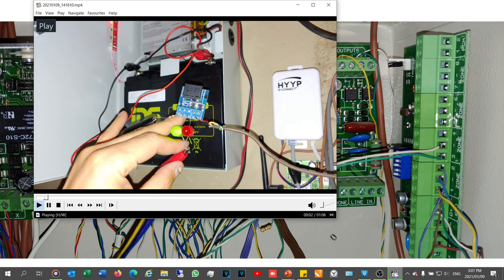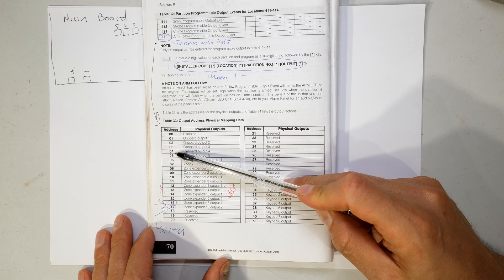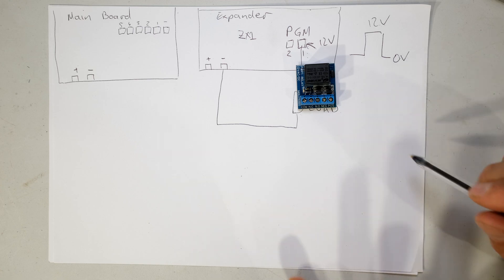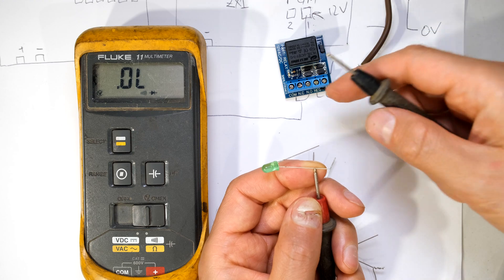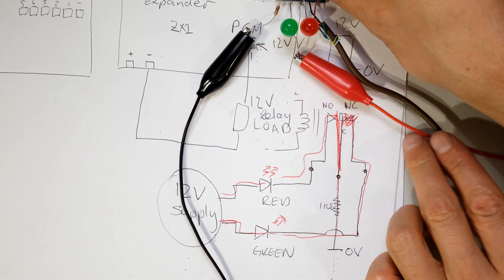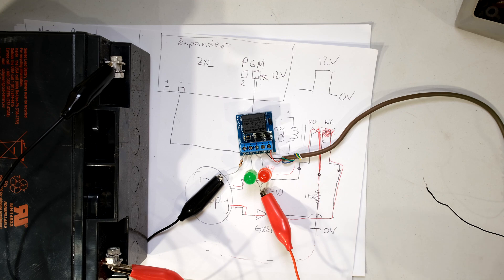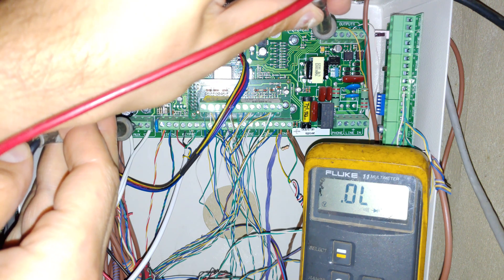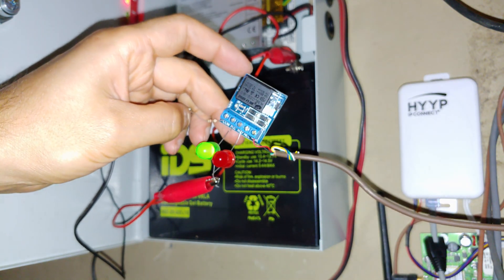How to connect armed and disarmed LEDs to your IDS x-Series alarm system - with tutorial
How to connect armed and disarmed LEDs to your IDS x-Series alarm system